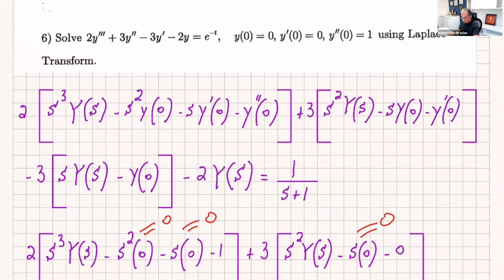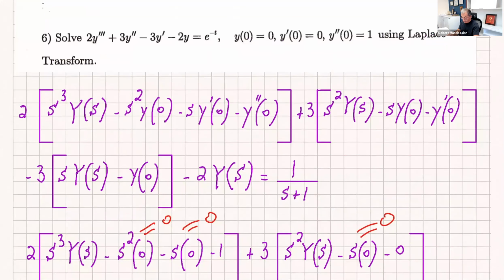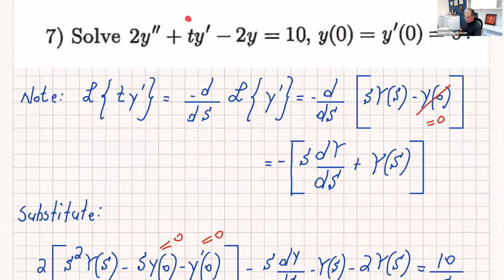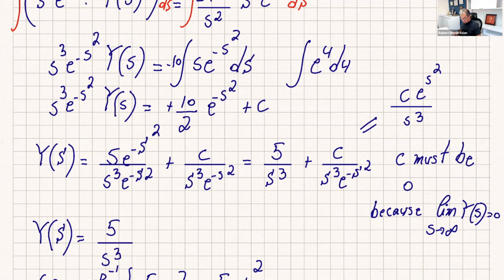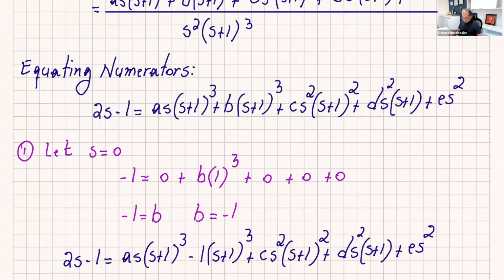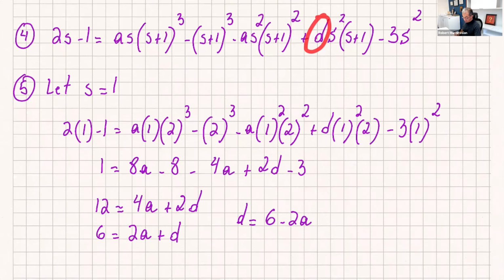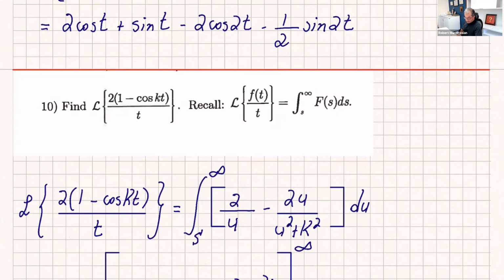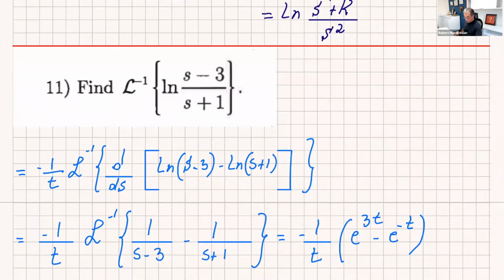DIFFERENTIAL EQUATIONS: SOLVED SAMPLE FINAL PROBLEMS II